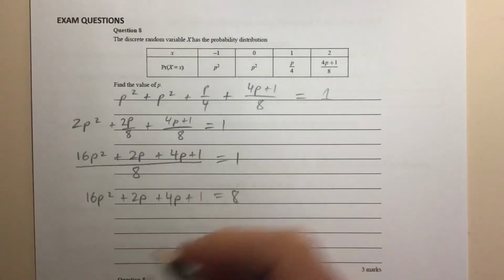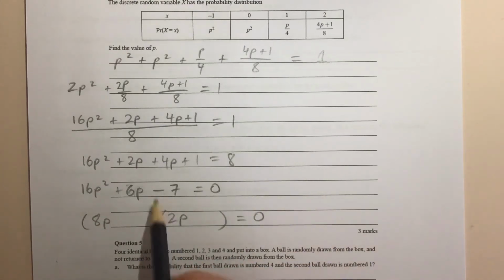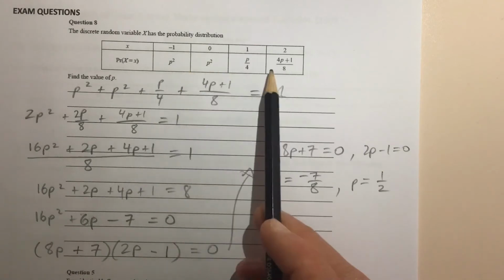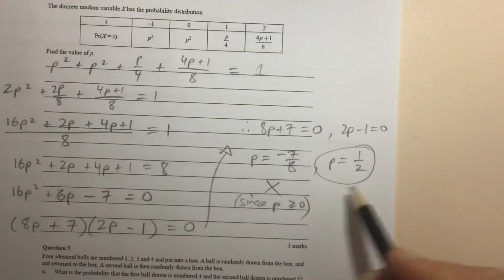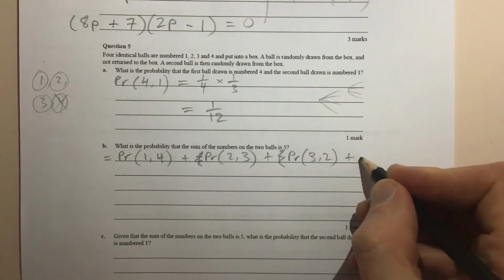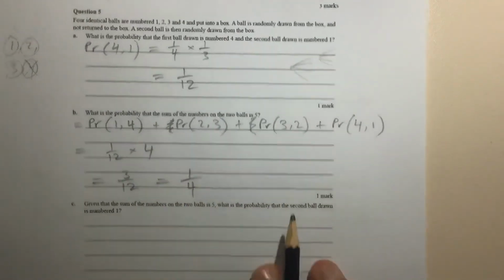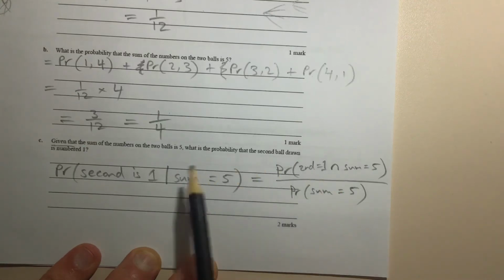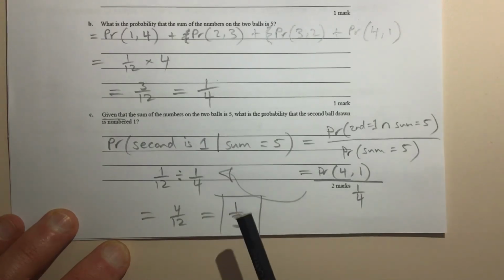End of 13C Exam questions